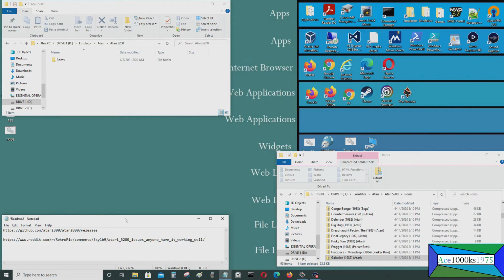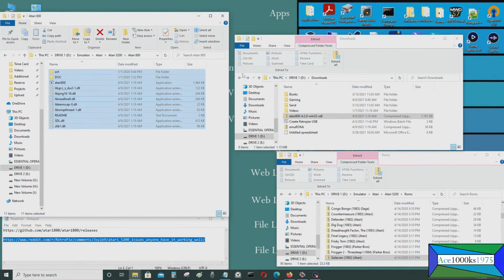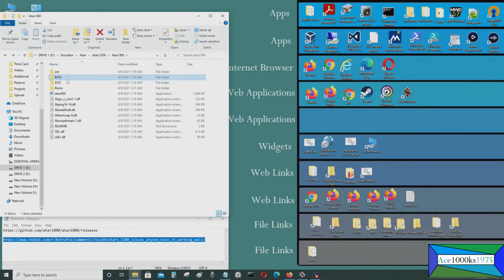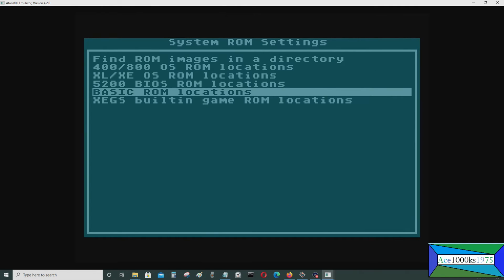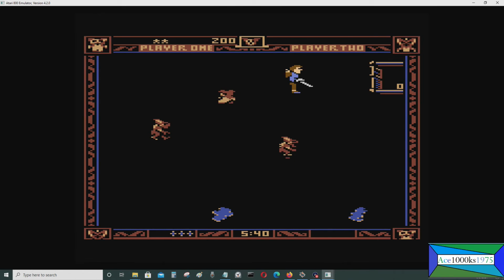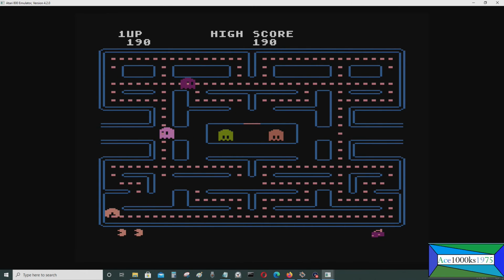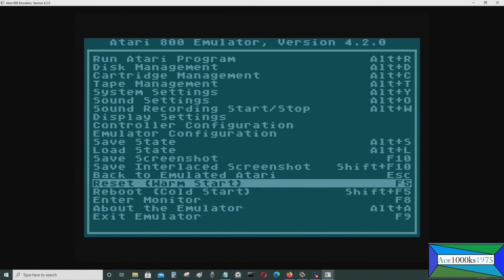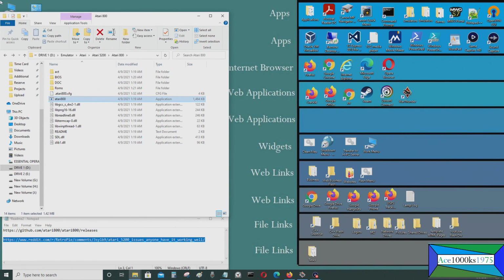Atari 5200 Emulator for Windows 10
[Synopsis]

This is a tutorial video about the Atari 800 emulator, and it shows you how to configure and run Atari 5200 ROMS.
[Links]